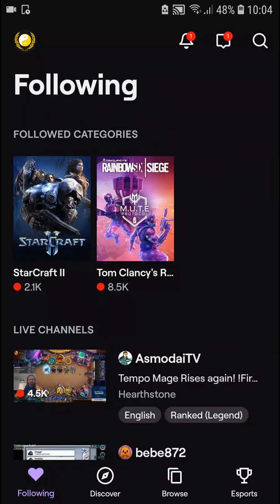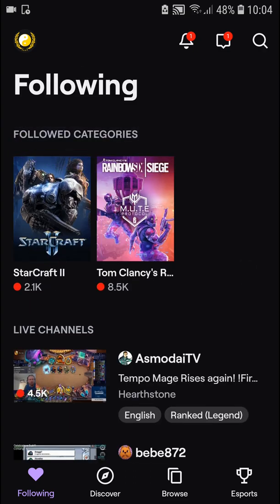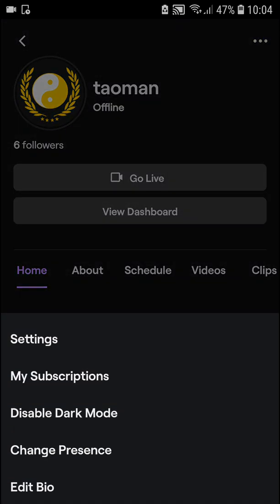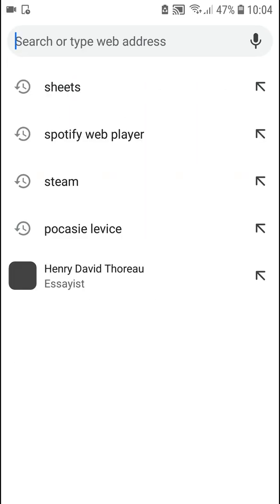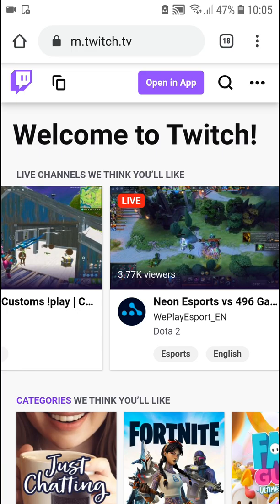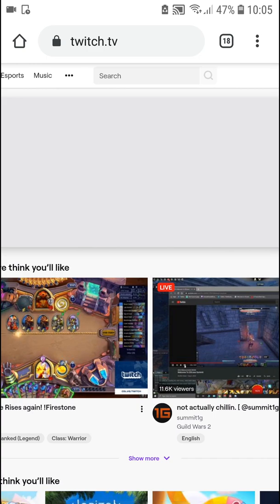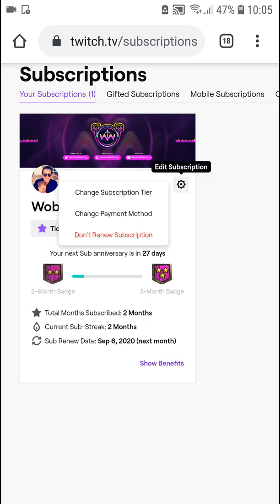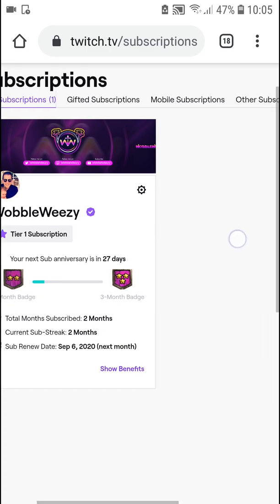How To Unsubscribe In Twitch On Mobile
GET AMAZING FREE Tools For Your Youtube Channel To Get More Views:
Tubebuddy (For GROWTH on Youtube):

Placeit For Thumbnails Templates:
In this video you will learn How To Unsubscribe In Twitch On Mobile